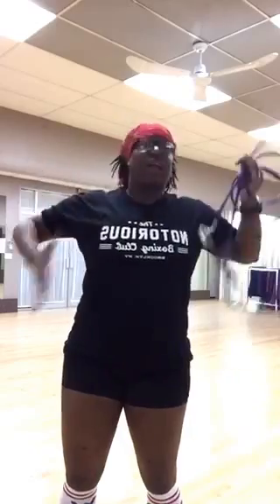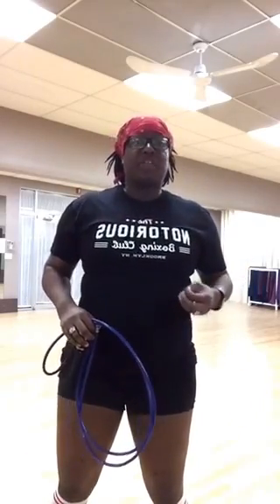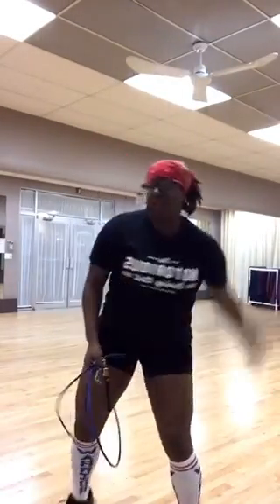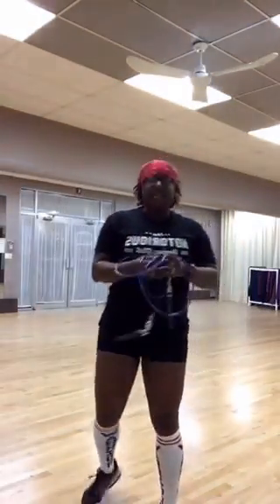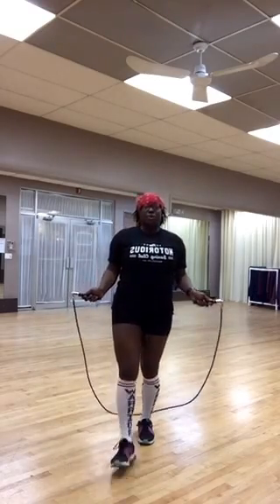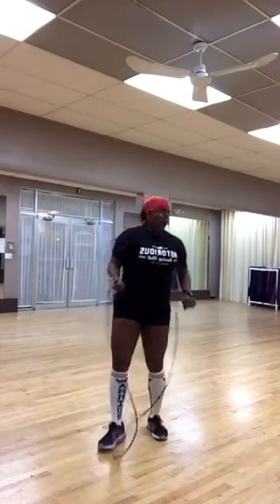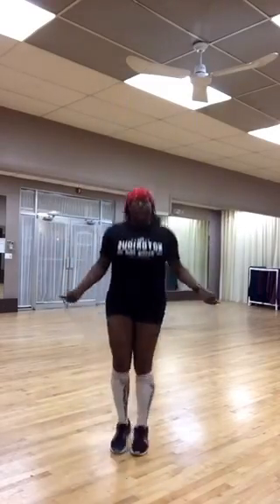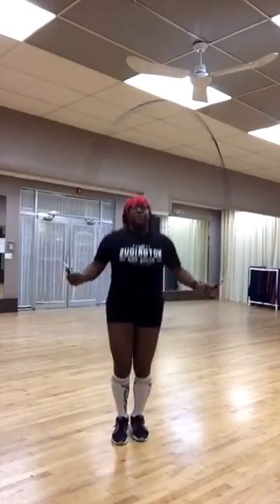Jump Rope For Beginners. Demonstration and 4 Week Workout / HOW TO JUMP ROPE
Bernadette gives an overview about jump roping and the proper to do it. She also provides you with a demonstration and a basic 4 week workout to help you with your rhythm, timing, coordination and conditioning.
Jump 2 Burn is a I -hour workout class where you will learn the fundamentals of jumping rope. Different jump rope skills and tricks are broken down into smaller steps to make them easier to execute on their own or mixed to create combination moves. Let's make it fun to break sweat, burn calories, and get fit! This class is suitable for all levels! See you in class!